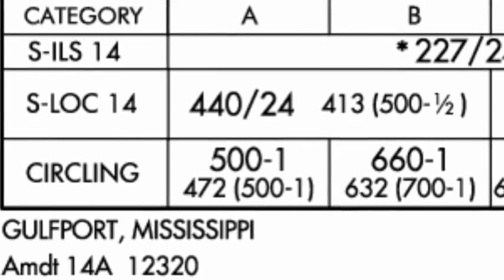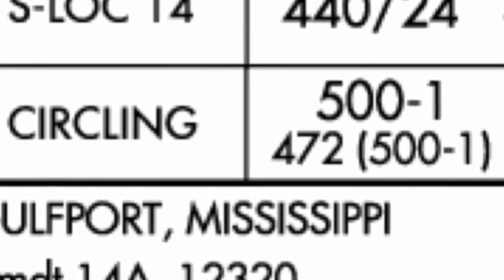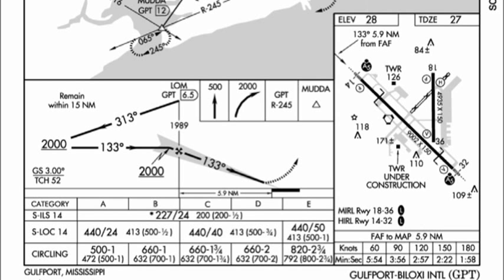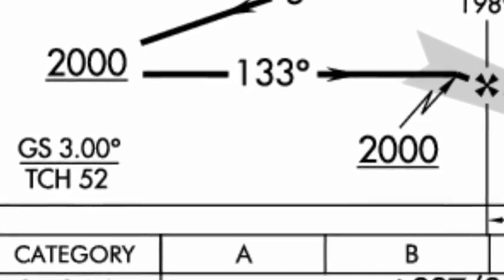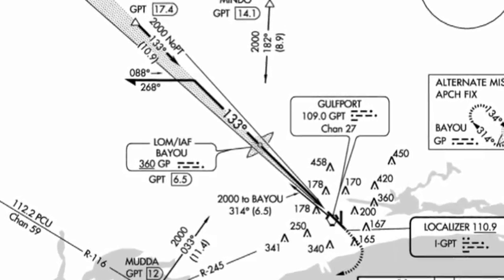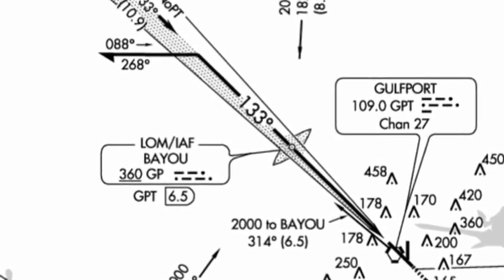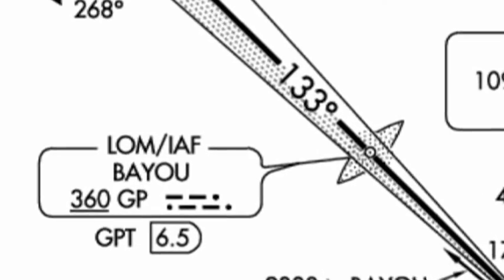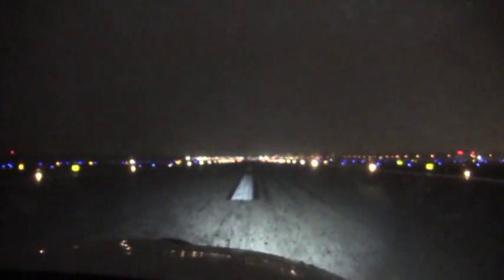Low IFR approach circle to land in the opposite runway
In this video we divert from our original destination to a alternate, due bad weather. Since we expect no problems in our alternate we said the approach is going to be "piece of cake". And things get complicated due the rapid change in the meteorological conditions. We start our approach in runway 14 and finish circling to land on 32.